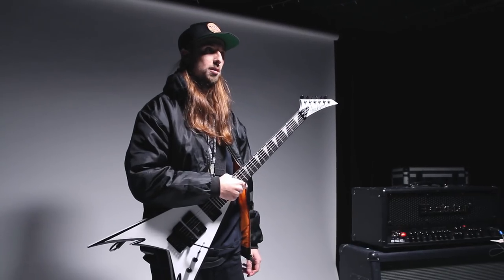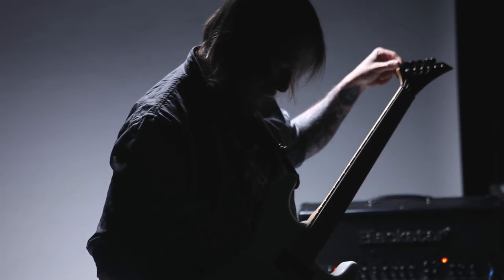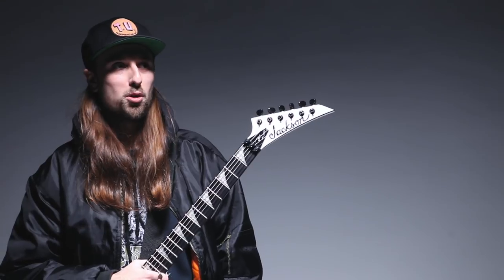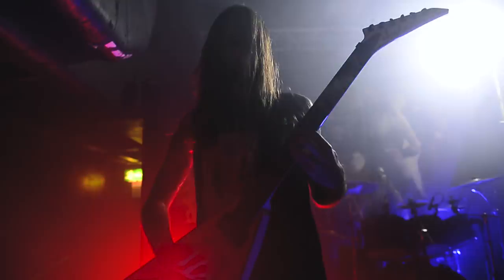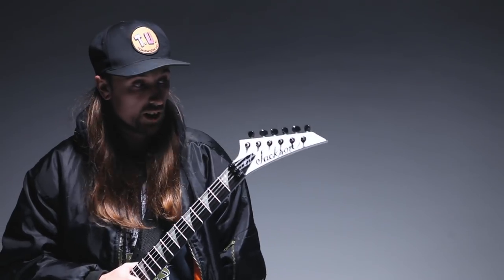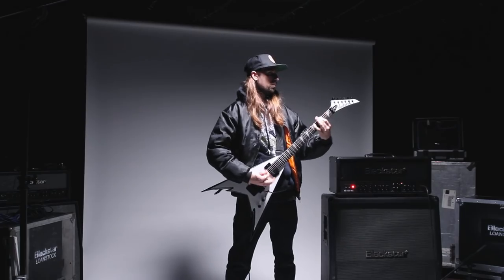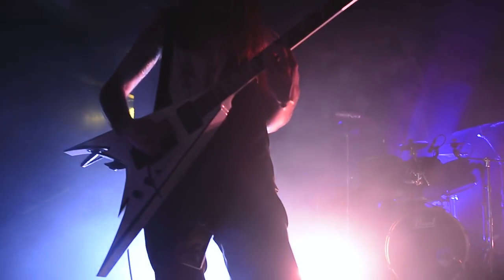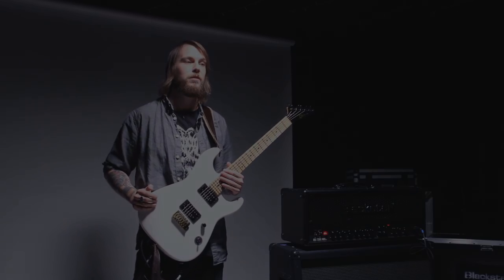Blackstar is.... Death Metal - Featuring Venom Prison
We caught up with the Venom Prison boys and talked about tone, touring and where they'd be if they weren't shredding away in the Death Metal scene.

‘Live Footage by Jake Owens’